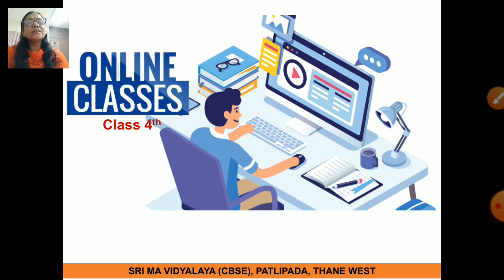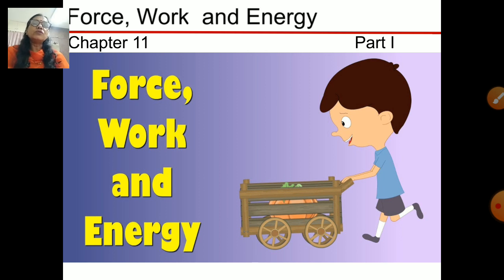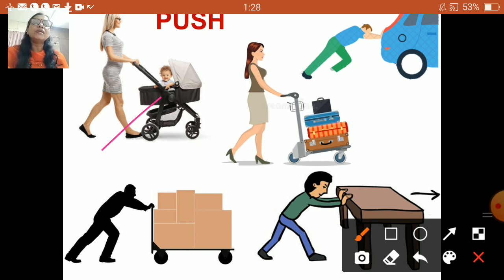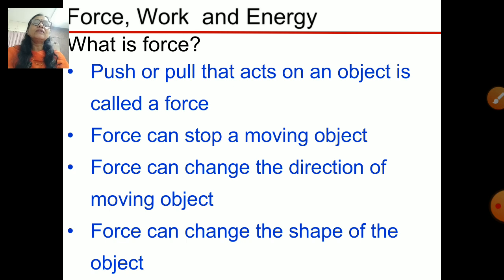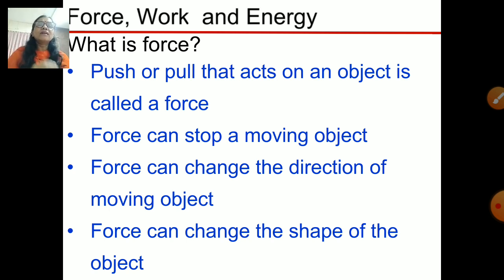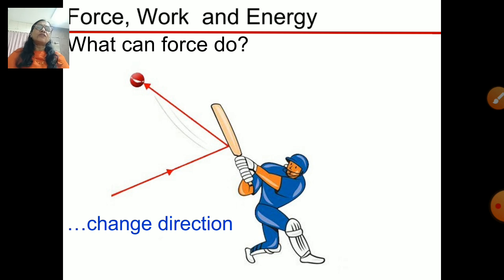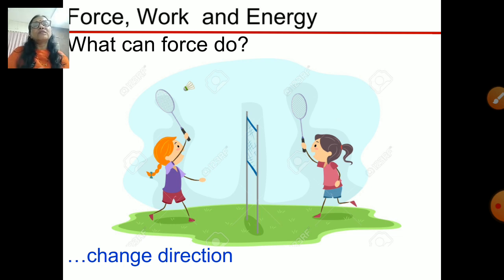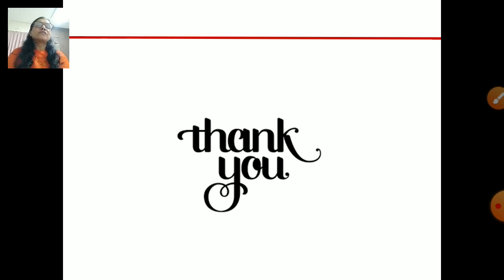class_4_gsc_chapter_11_force_work_and_energy_part_1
class_4_gsc_chapter_11_force_work_and_energy_part_1_2_Nov_2020